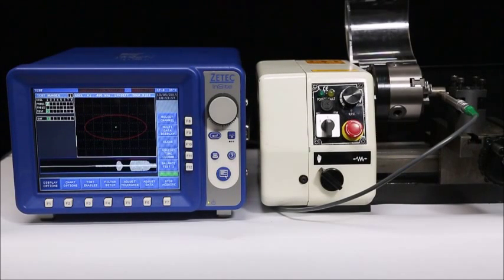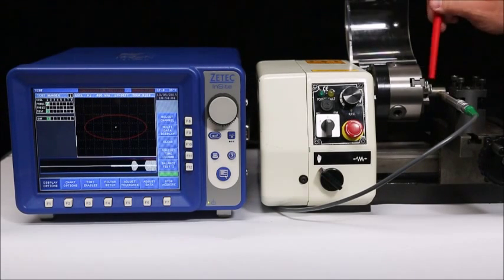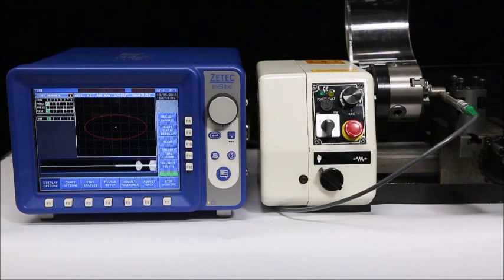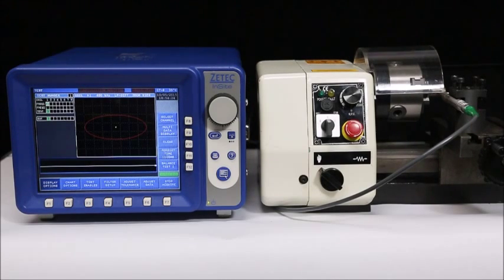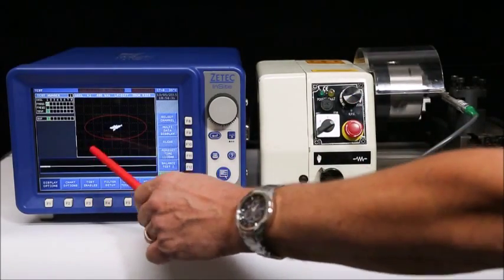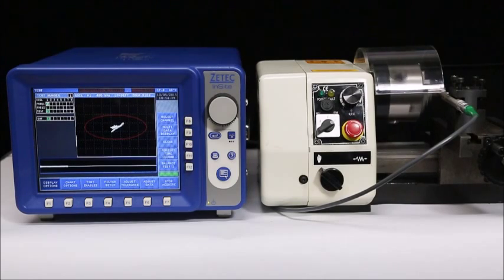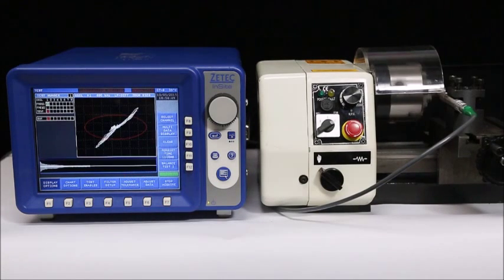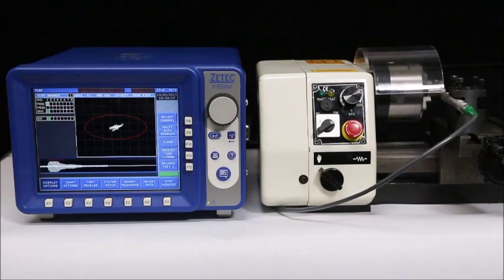Criterion NDT Roller Bearing Flaw Detection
Demonstration of flaw detection on a roller bearing using InSite eddy current instrument